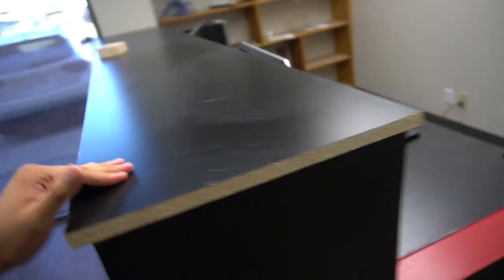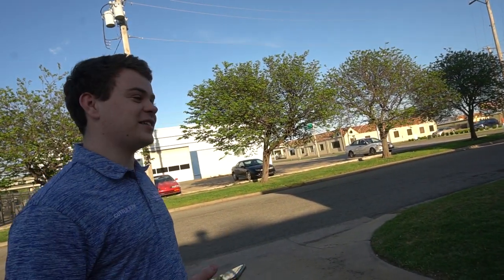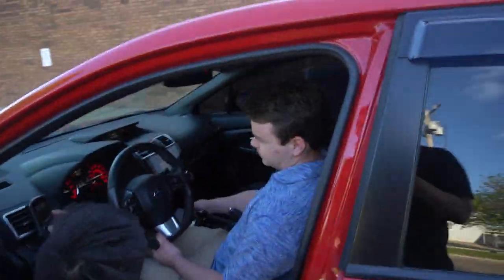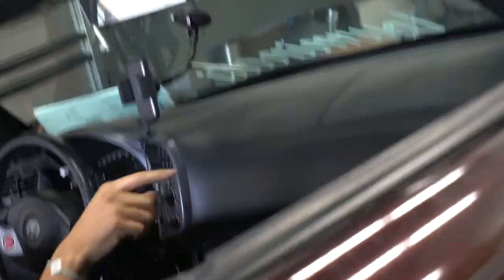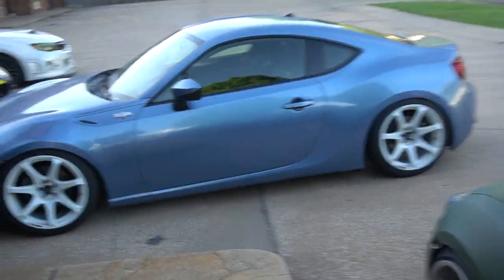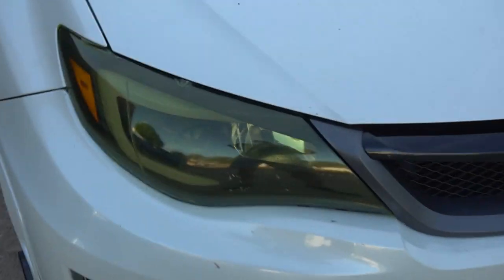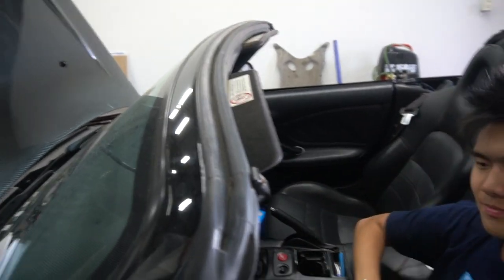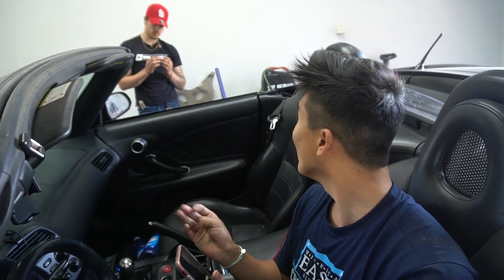HONDA S2000 TURBOCHARGER BUILD BEGINS! | TWO-STEP & BURNOUTS!